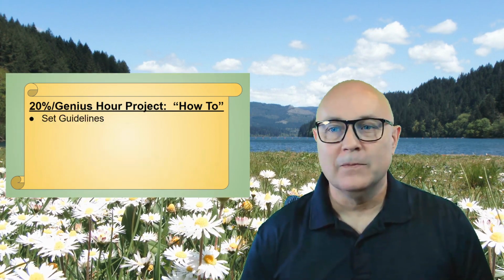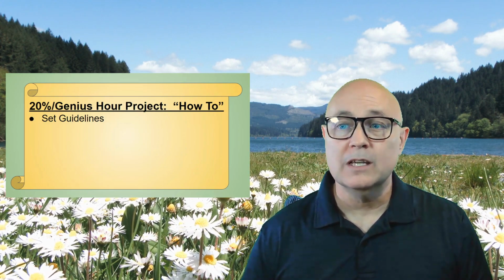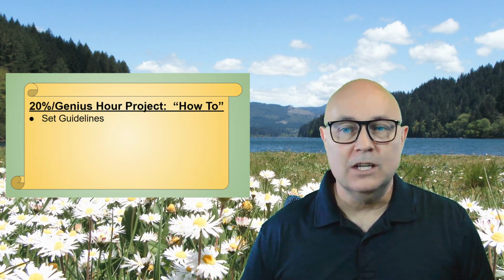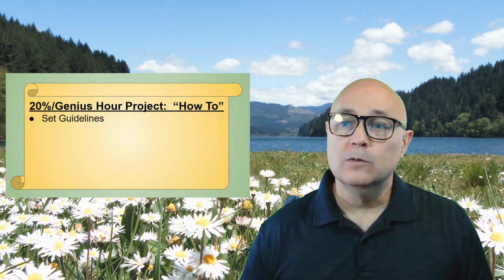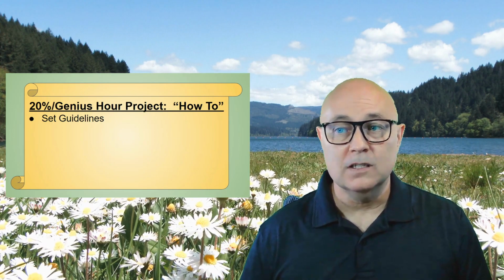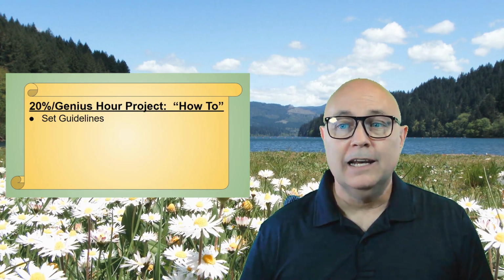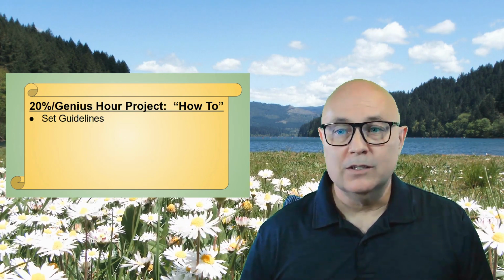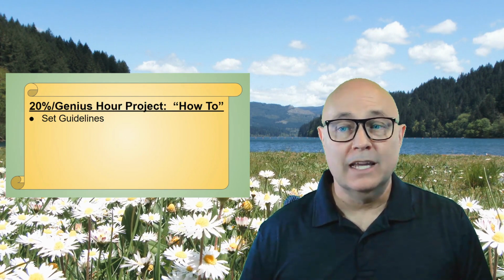Ep.22: Can 20% Projects Yield Larger Returns?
The field of education has many strategies that promise to revolutionize the field. I believe this blanket statement mainly because education deals with individual personalities, educational needs, and specialized talents.  The best strategy depends on the needs of a particular student or group of students.

One significant trend is in the area of inquiry-based learning.  The general concept is that students, using their natural and innate curiosity, investigate, ask questions, and learn simply for the sake of learning.  While this is a captivating thought in a holistic sense, most students in a "mandatory" educational setting need a bit more of a push.

In this VLOG, we will explore five steps to implementing this into your classroom.
   * Set Guidelines
   * Brainstorm Ideas
   * Research and planning
   * Work time
   * Reflection

Did this video help you out?  Consider supporting our efforts with a coffee ... the fuel that keeps us going.

    Now that you understand some of the steps involved in this 20%/genius hour project try it during your next unit of study.  Start small, but start.  You can build these projects larger as you and your students become more comfortable and proficient in this inquiry model—share below how you use this or plan to utilize it for your next unit.  Share feedback on others' posts.  Collectively, we can all become better together.